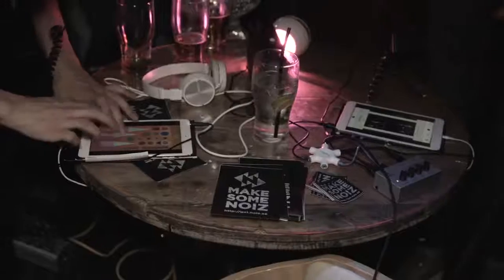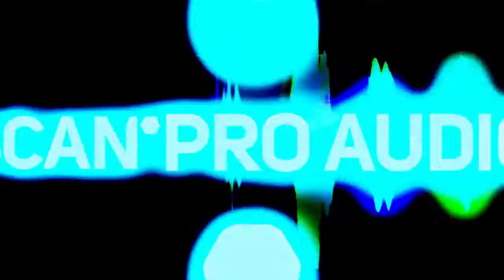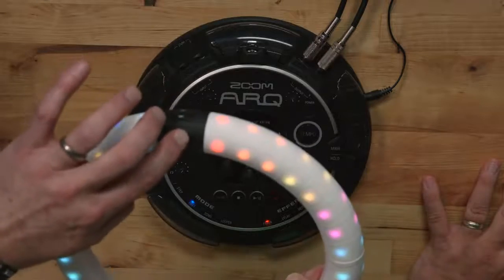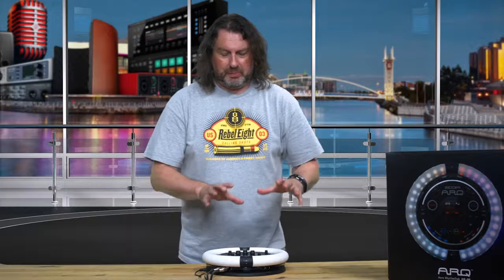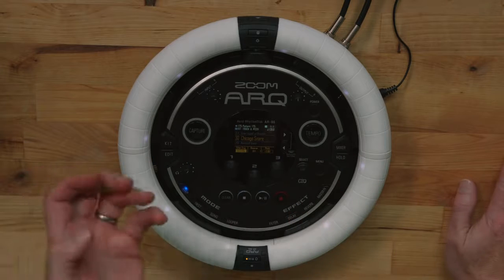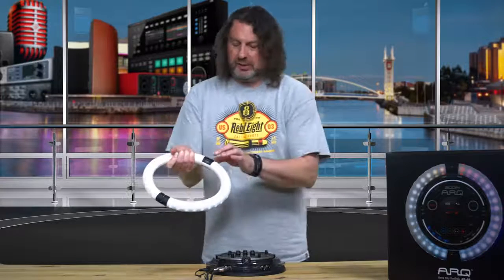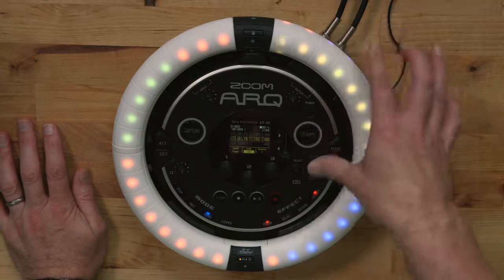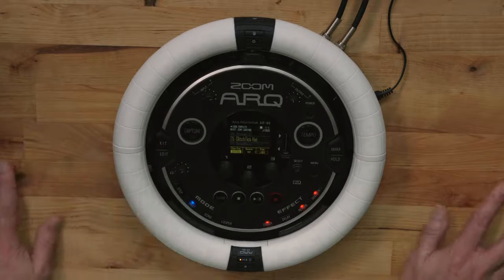Scan Pro Audio Show 004 - Zoom ARQ - UK Exclusive First Demo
Zoom UK's Rick Lowe drops by for a first in-depth look at the Zoom ARQ performance device. It's a sound source, a sequencer and a visual multipurpose controller all in one... and one thing is for certain... you've never seen anything quite like it before!

Also we visit Subpac's Audio-VR event in London and Tom explains a little about the Zoom H2n's spacial audio upgrade.